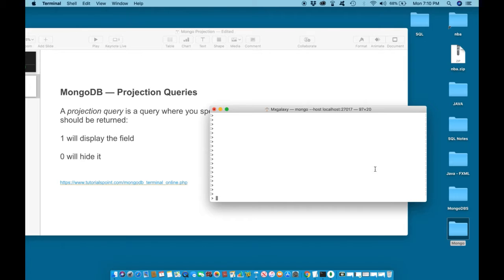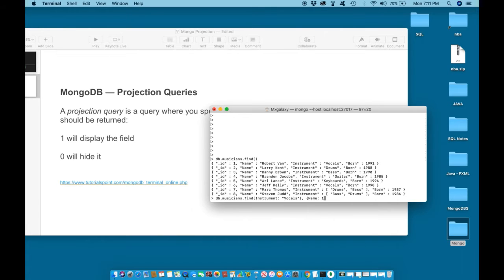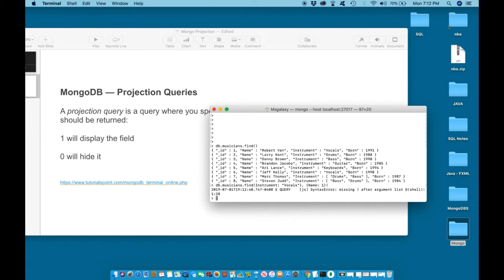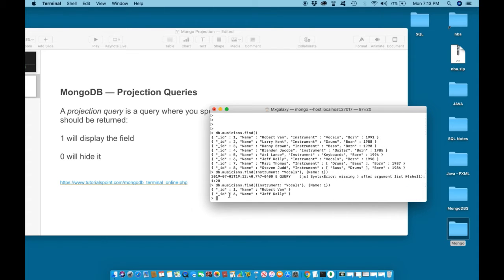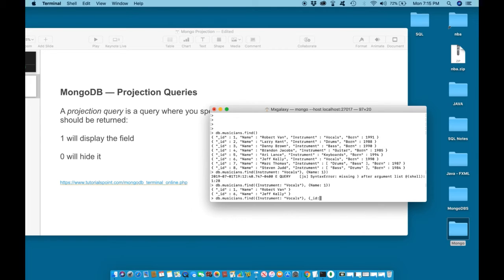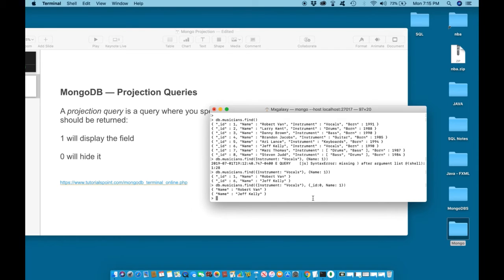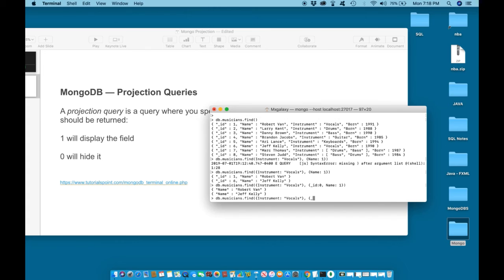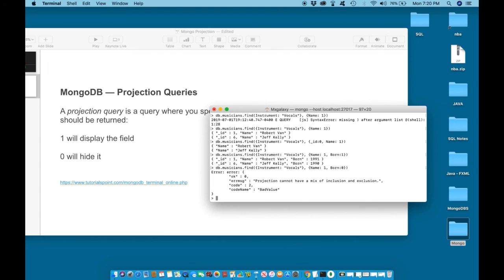MongoDB - The Beginners Bootcamp - PROJECTION Queries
PROJECTION Queries